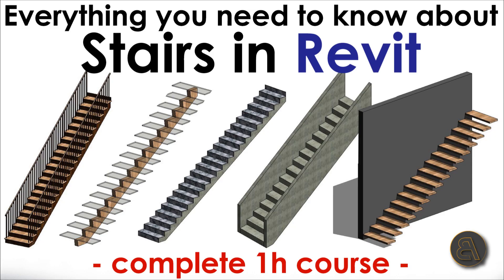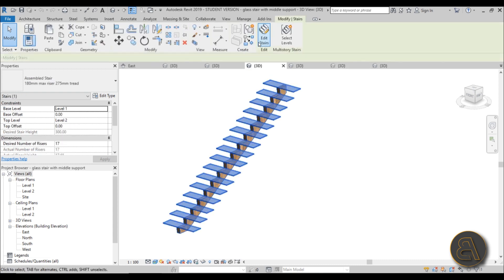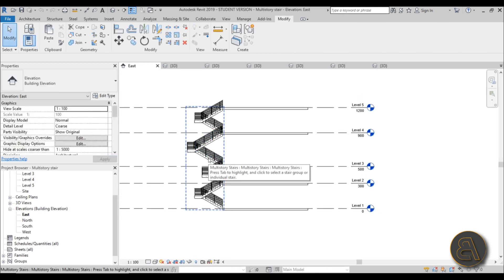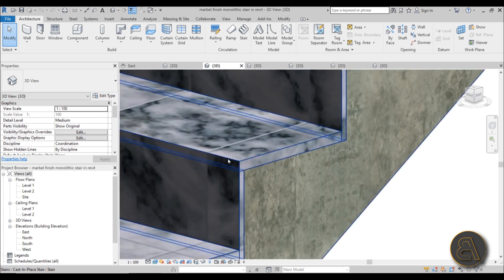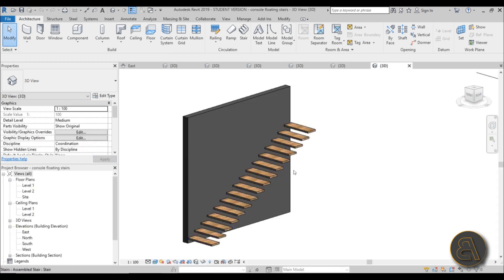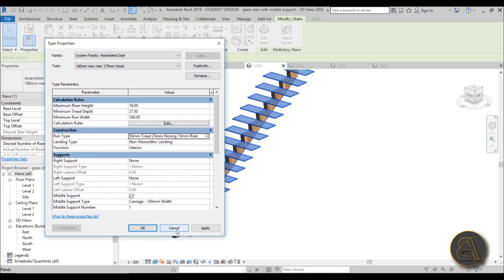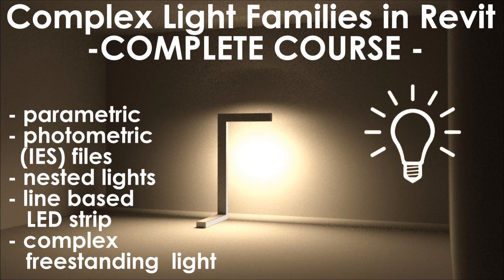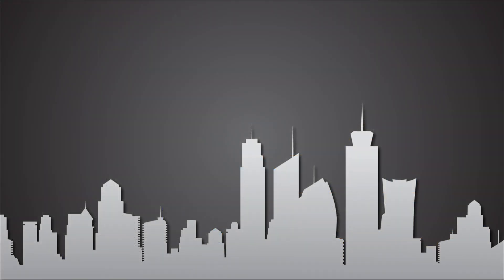Stairs in Revit - Complete 1h Course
Get full access to this course and all of my advanced courses